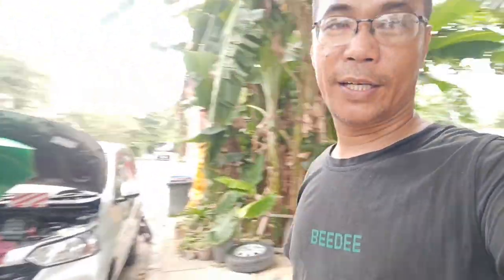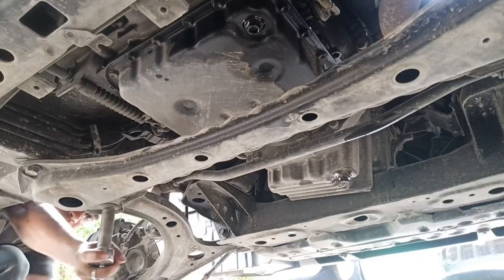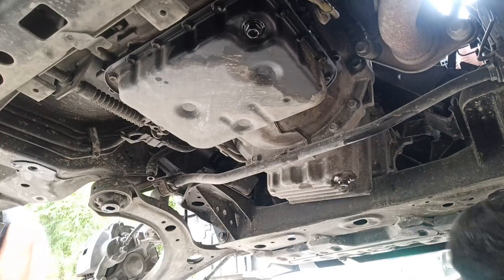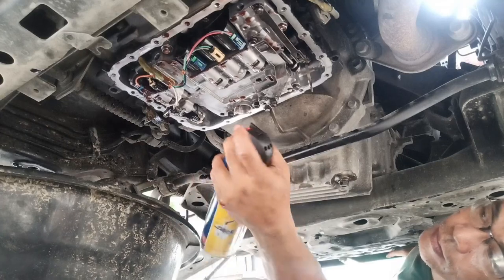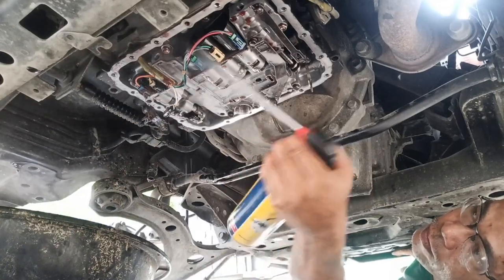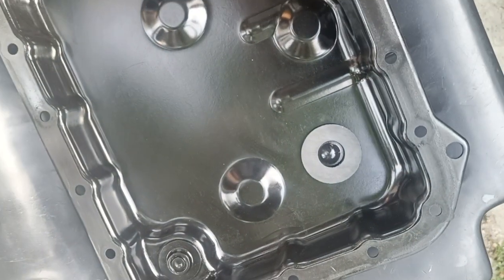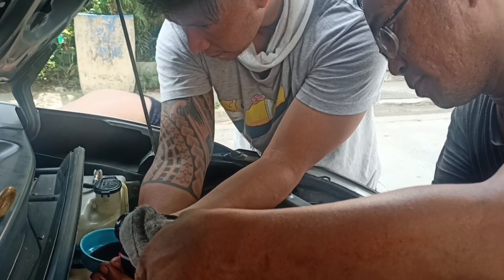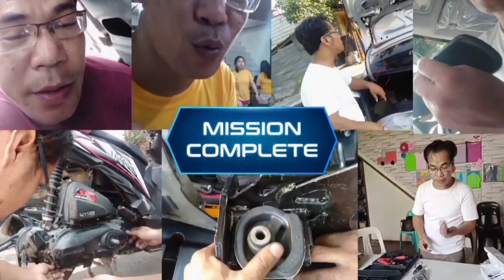TOYOTA AVANZA OIL PAN PULL DOWN AUTOMATIC TRANSMISSION 2 LITERS ONLY ATF